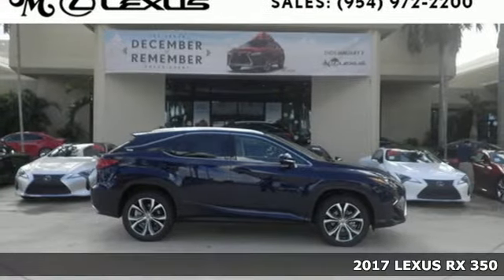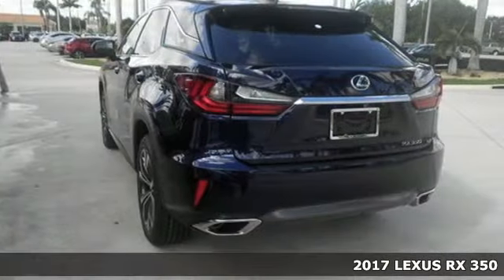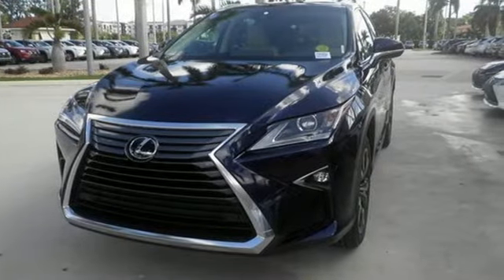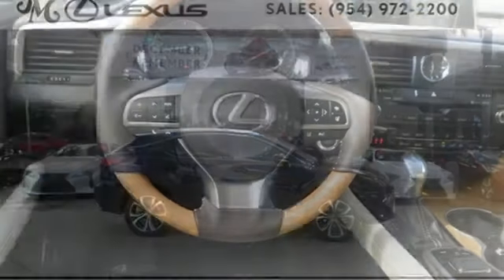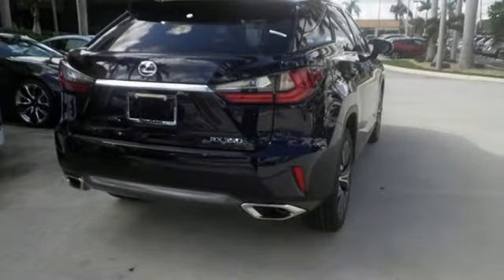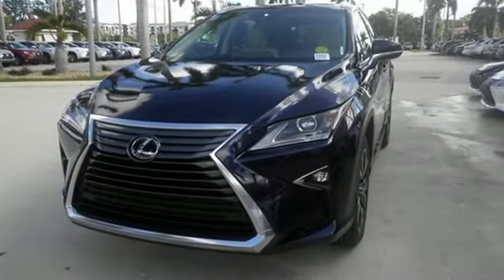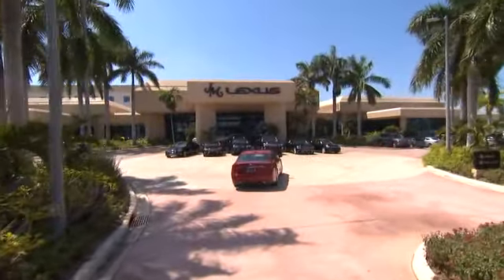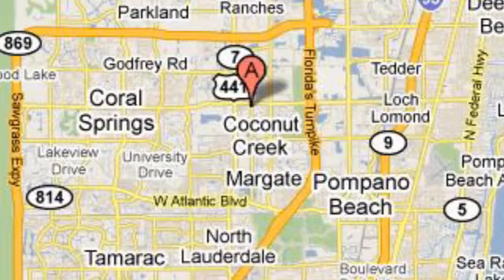New 2017 LEXUS RX 350 Margate FL Fort Lauderdale, FL #706959 - SOLD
Year: 2017
Make: LEXUS
Model: RX 350
Engine: 3.5L V6
Transmission: Automatic 8-Speed
Color: Nightfall Mica
Interior: Parchment leather with Matte Bamboo trim
Stock #: 706959
VIN: 2T2ZZMCA3HC089391
You are currently viewing a new 2017 LEXUS RX 350 with JM Lexus Your Lexus Plus Dealer! Thank you for your interest. We look forward to working with you. Stock #: 706959 Exterior: Nightfall Mica Interior: Parchment leather with Matte Bamboo trim Trim: JM Lexus 5350 West Sample Rd Margate FL 33073

Address:
5350 W Sample Rd